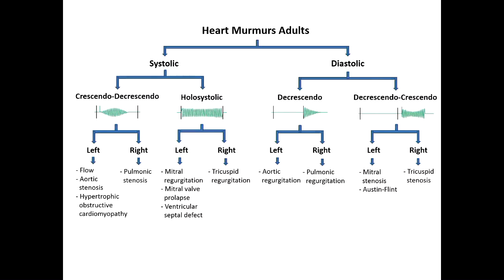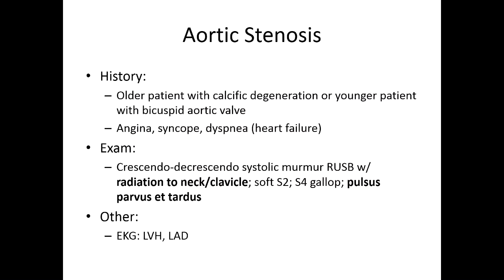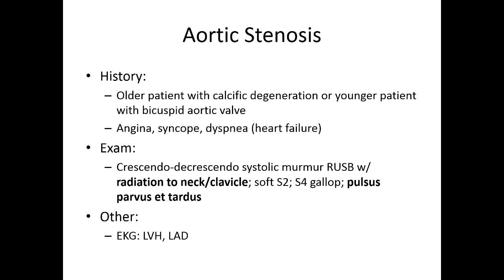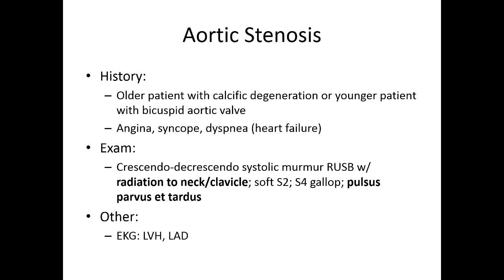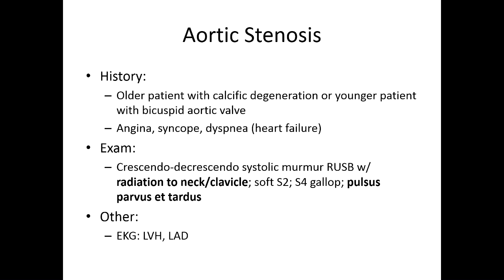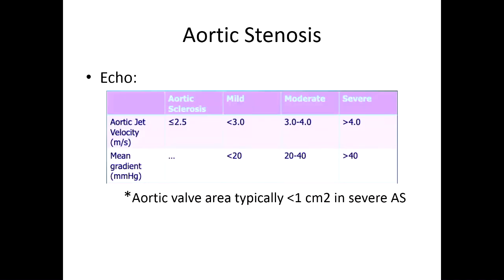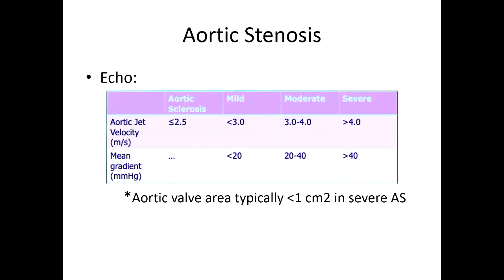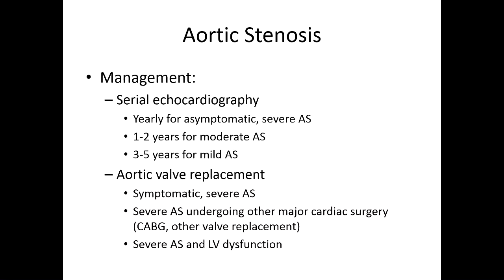Heart Murmurs: Aortic Stenosis